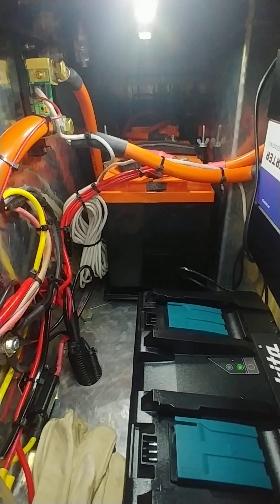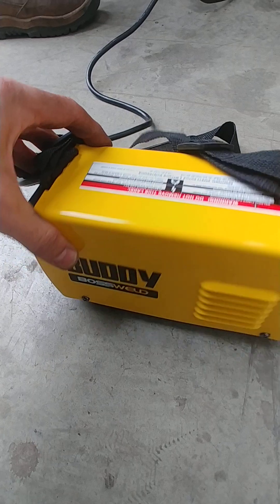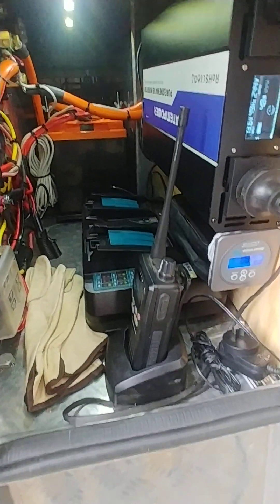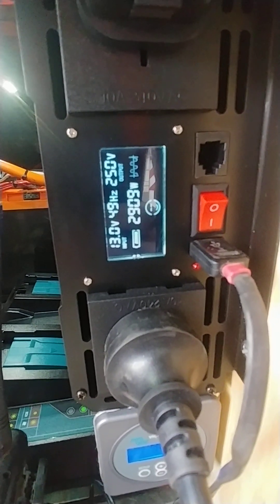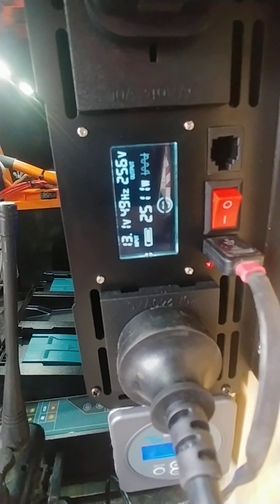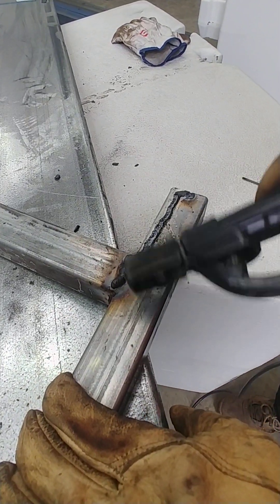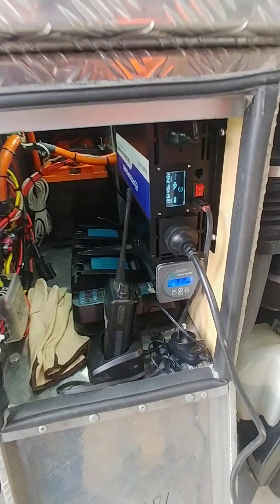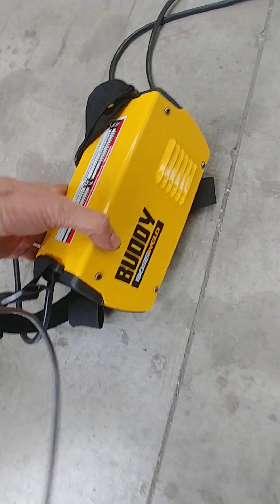Stick welding using a 3000w inverter and 2 lithium batteries.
Welding test using a Bossweld 140amp stick/tig welder - using as a power source a 3000w Atempower 12-240v inverter backed by 2 x 120amp (105 usable) Itech lithium batteries.
Earlier, we tested the Bossweld (on mains power), welding fillet & butt welds on 10mm plates using 8 (3.2mm) sticks continuously at 130amp setting without duty cycle issues. the leads got very hot though.